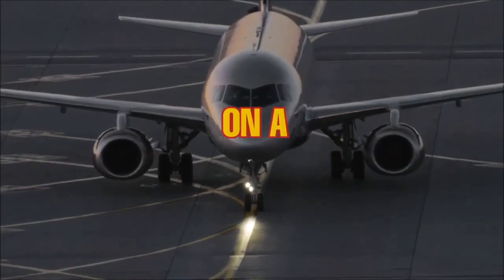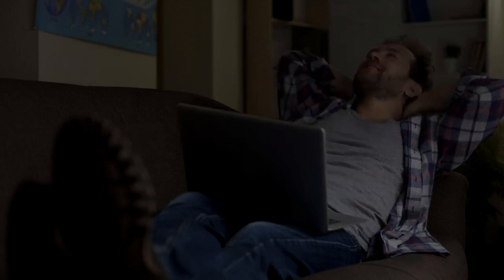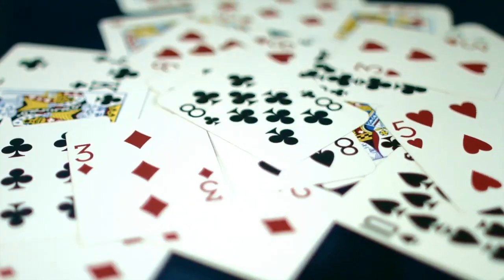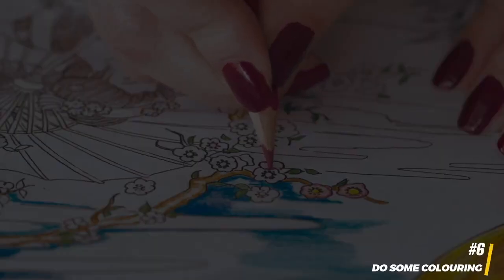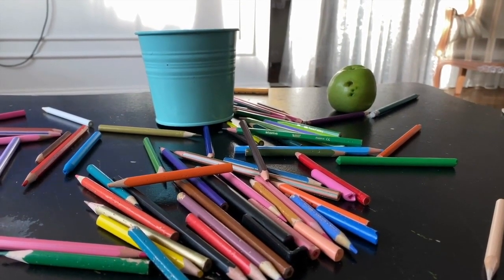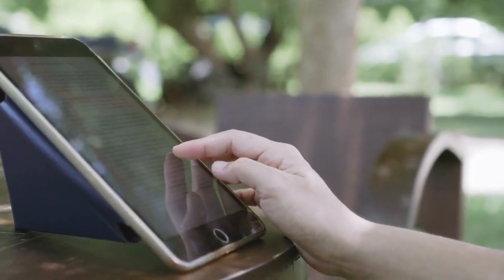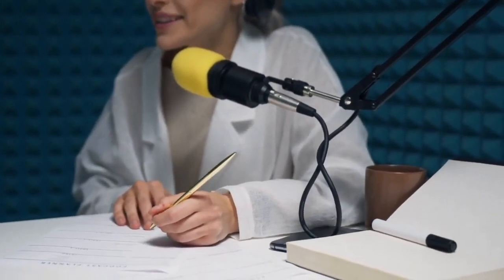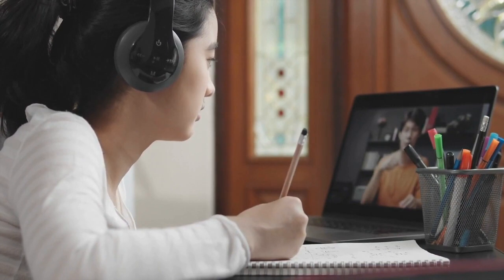Top Long Haul Flight Hacks for 2024 Travelers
Planning a long haul flight? Check out this ultimate guide for surviving long hauls! From budget ventures to travel essentials, we've got you covered with tips and tricks to make your journey more comfortable and enjoyable. Safe travels!

In this video, I will share some of the most common mistakes new travelers make when surviving long hauls. By learning from these mistakes, you can avoid them and fly the long haul successfully!

In this video, we will give you some tips on surviving and thriving on long flights. From packing your food to avoiding common travel disasters, we'll cover everything you need to know to make your long flight a breeze!

If you're planning on traveling for a long time, watch this video! We'll give you tips on what to pack, how to avoid common travel disasters, and how to make the most of your long journey. From packing your food to finding the best travel hacks, we'll cover everything you need to know to make your journey go as smoothly as possible!

Discover "travel essentials" for frugal travelers and uncover the secrets to "traveling with no money" through Wallia's engaging and informative content. Whether you're a seasoned globetrotter or a newbie wanderer, Wallia's channel is your ultimate destination for budget-friendly travel experiences.

Want to turn your YouTube passion into a real income stream? Get started today and unlock your earning potential

Elevate your budget travel experience with Travelex Insurance, the affordable travel insurance you can count on. Ideal for cost-conscious explorers, it offers economical coverage for unexpected travel issues, making your journey secure without breaking the bank.

Unlock the best of your travel destination with The Sightseeing Pass, your ultimate key to exploring more for less. Perfect for adventurers and culture enthusiasts, this pass grants you access to various attractions and tours at a fraction of the cost.

Maximize your travel savings with CheapOair, the ultimate solution for budget travelers seeking value. CheapOair specializes in low-cost flights, hotels, and car rentals and helps you explore more while spending less.